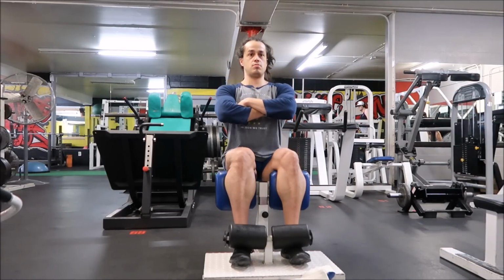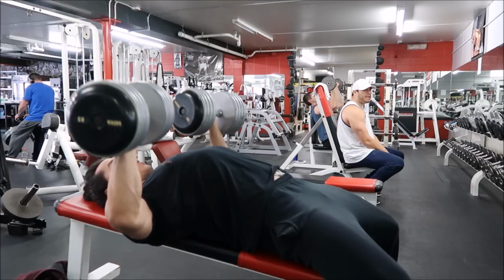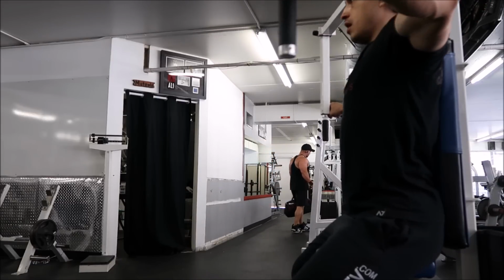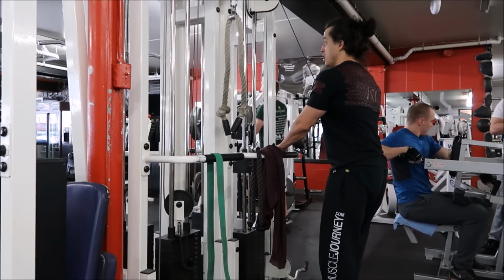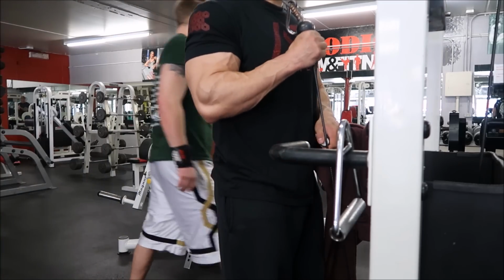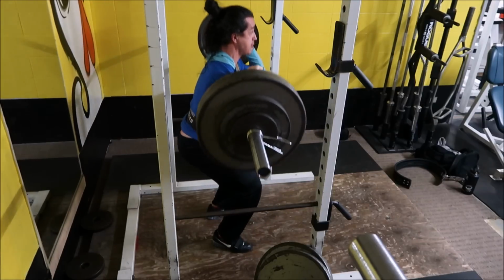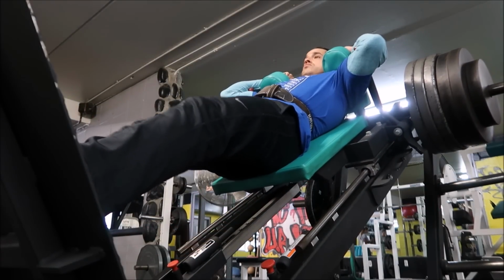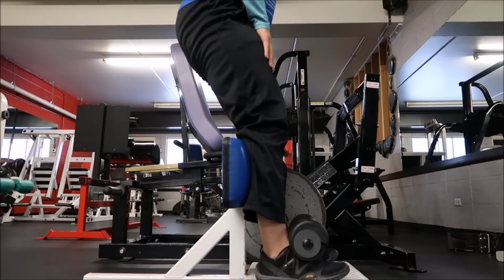Bulking In The Year 3000 - Week 10